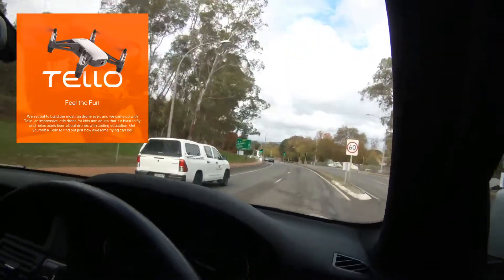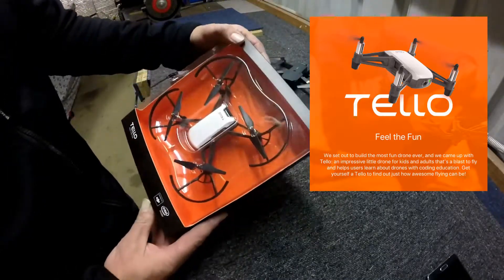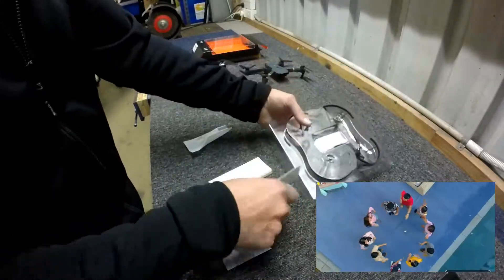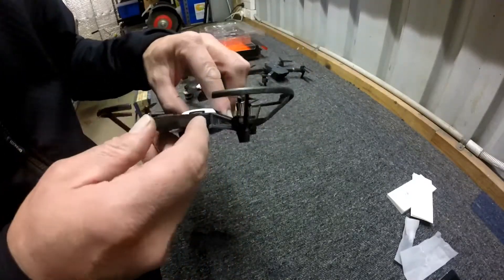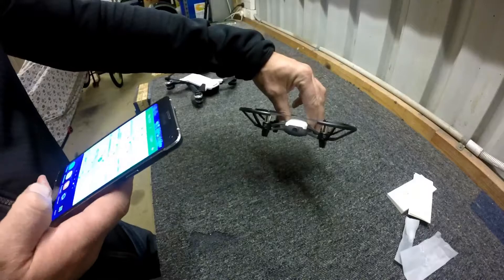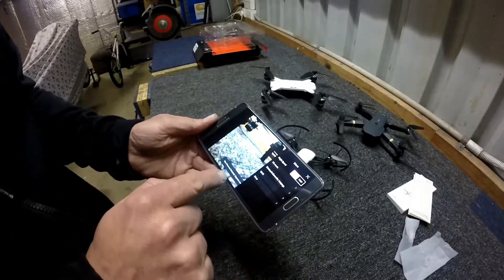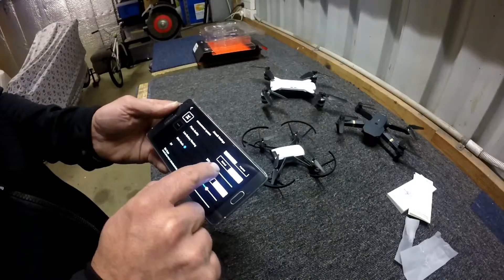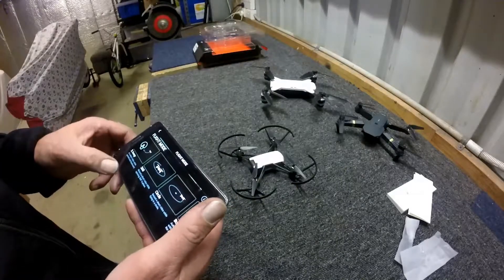RYZE DJI TELLO REVIEW - UNBOXED & UPGRADED FIRMWARE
RYZE DJI TELLO
UNBOXED & UPGRADED FIRMWARE

1st FLIGHT !!

Perform flying stunts, shoot quick videos with EZ Shots, and learn about drones with coding education. Get yourself a Tello to find out just how awesome flying a drone can be!

Flying Tello couldn’t be easier! Just pull out your phone to fly anytime or anywhere with intuitive controls.

Tello's lightweight, yet durable design combined with software and hardware protections make it so you can always fly with confidence.

Capture Great Pictures and Videos

Equipped with a high-quality image processor, Tello shoots incredible photos and videos. Even if you don’t know how to fly, you can record pro-level videos with EZ Shots and share them on social media from your smartphone.

EZ Shots
Record coordinated short videos with Circle, 360, and Up & Away.

Electronic Image Stabilization
Capture consistently clear images.

Auto Takeoff/Landing
Lift off or land with a single tap.
Low Battery Protection
Low Battery Protection
Alerts go off when your battery gets low.
Fail safe Protection
Land safely, even if you lose connection.
Vision Positioning System
Smart tech that facilitates precise hovering.

Intel Processor
Professional proCessing yields high-quality footage.

5 MP Photos
Preserve great memories with high-resolution pictures.